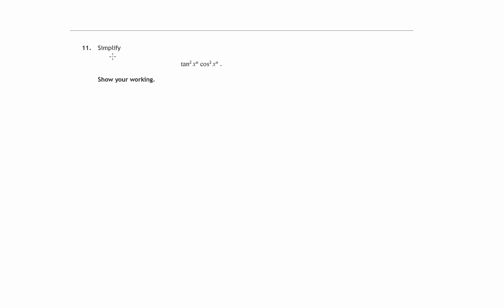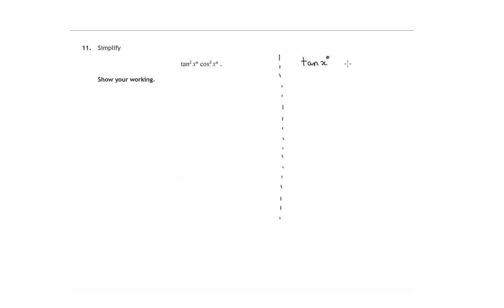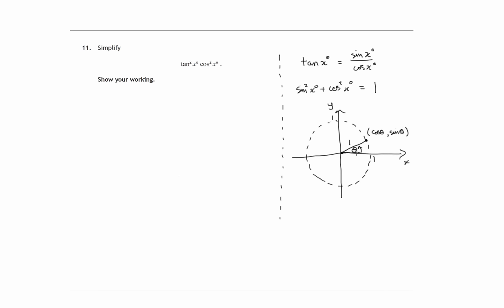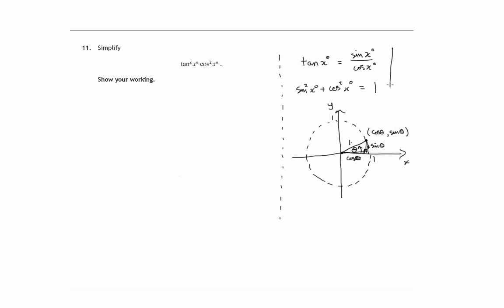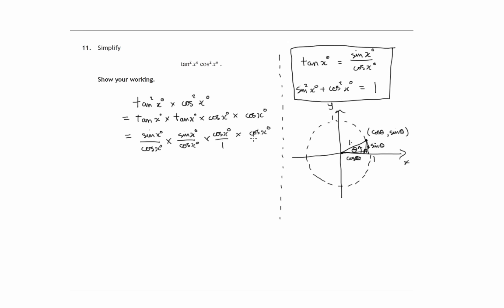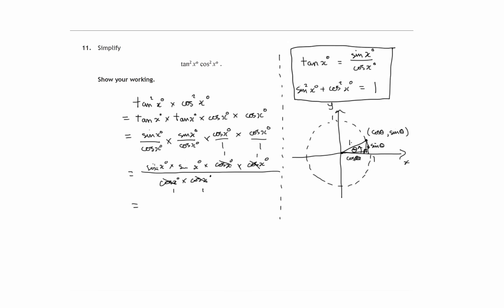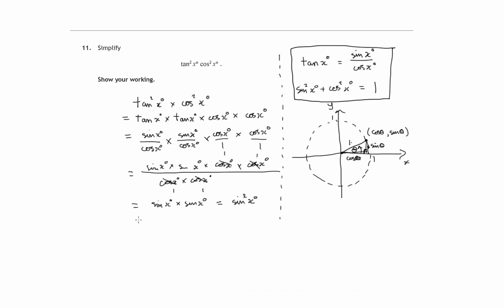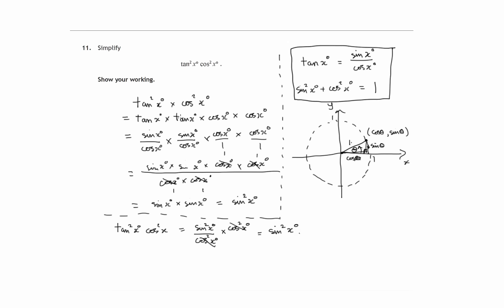Q11 Paper 1 SQA 2016 National 5 Mathematics Exam.